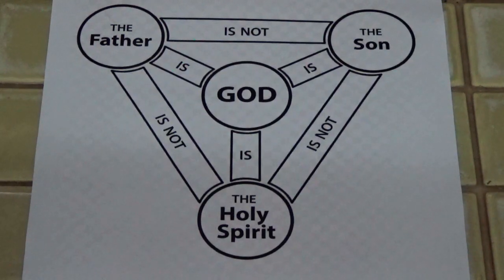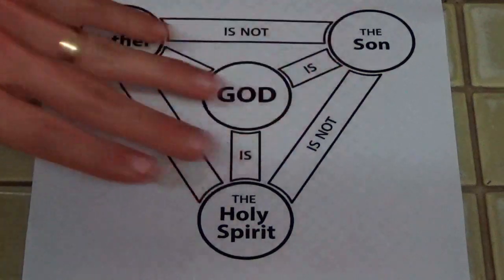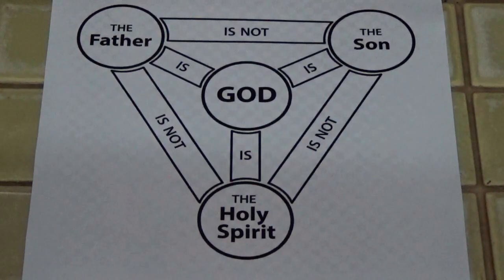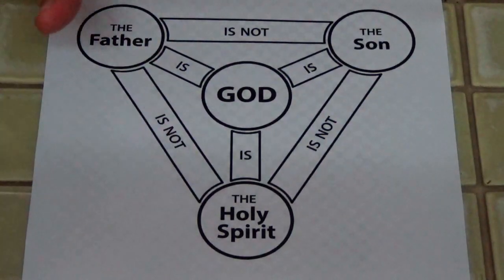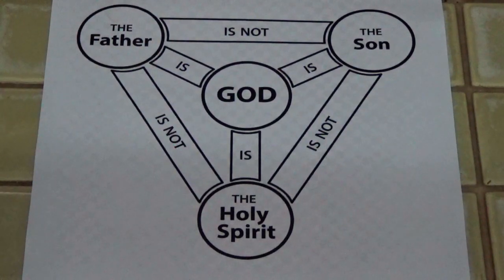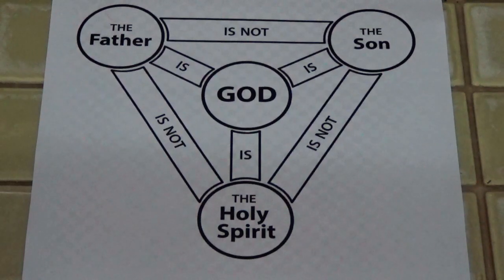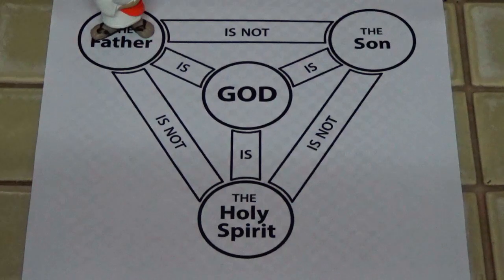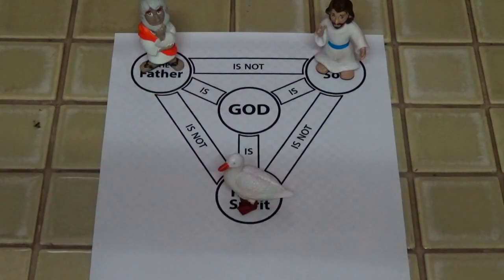CCHS: The Trinity Shield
In this video we discuss the history of the Trinity Shield (1210AD)

Title Artwork by Emma Heidenreich